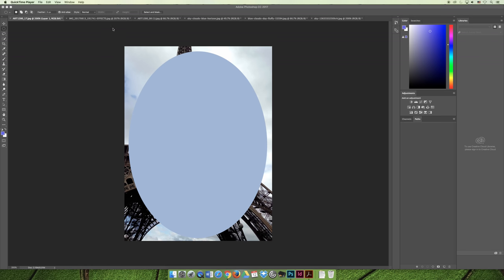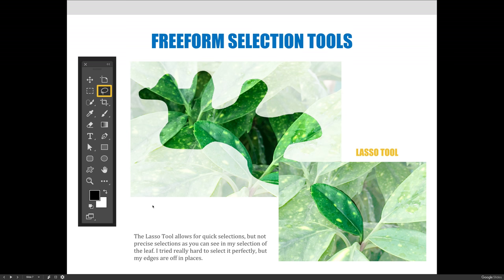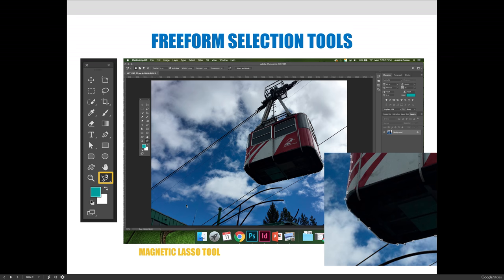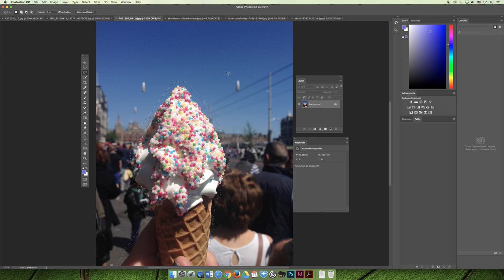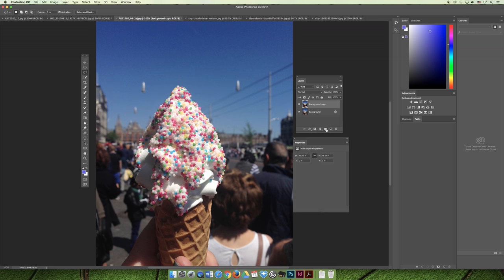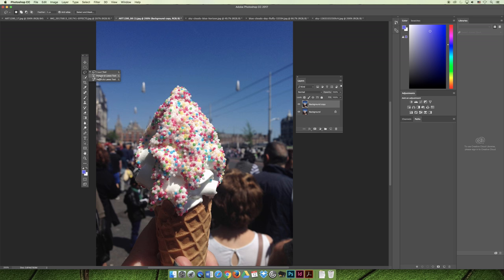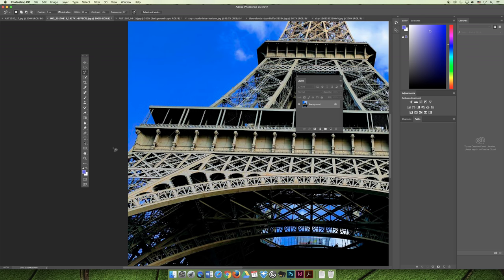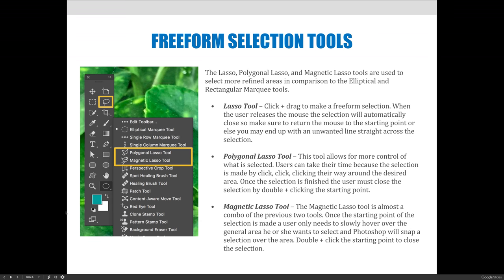ART 1280 – Selections & Masks (Video 05)